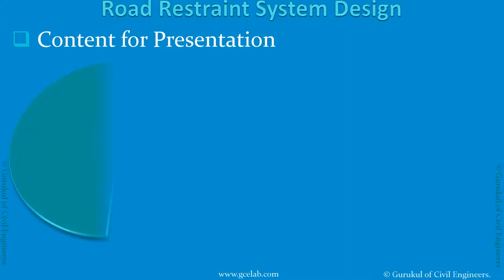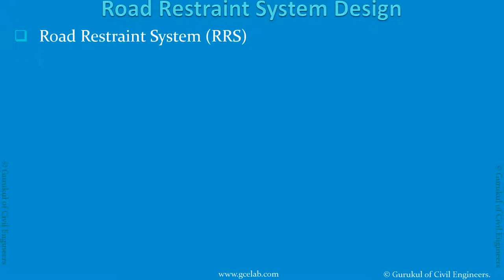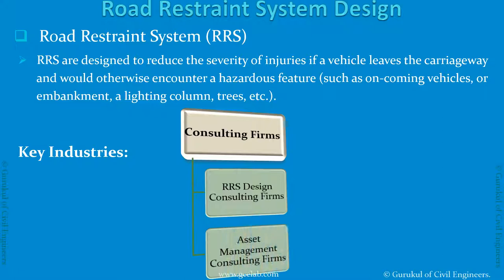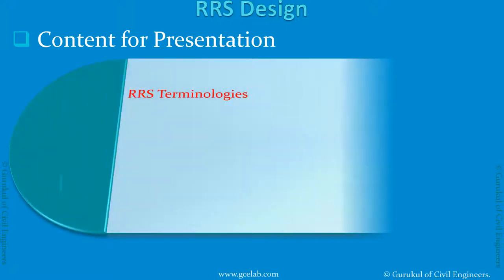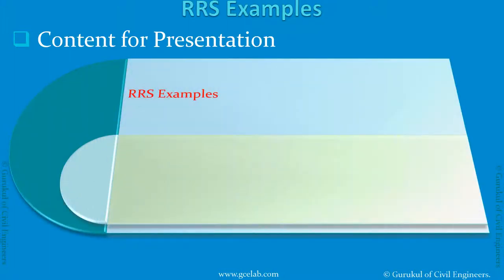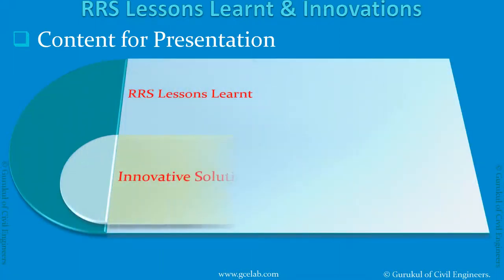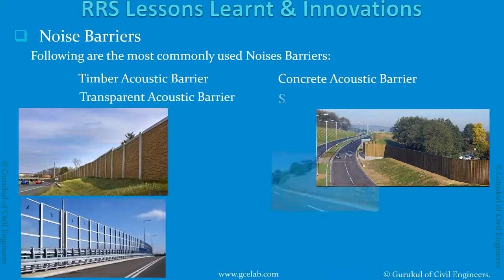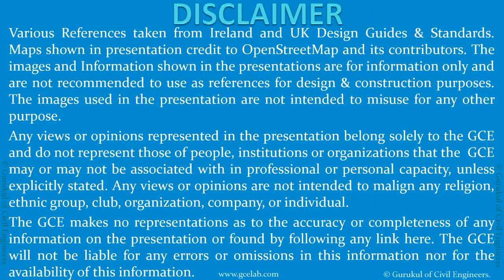Vehicle Restraint System Design - Best online course for beginners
gcelab.com offers comprehensive online training of Vehicle Restraint System Design. Learn about the most efficient techniques, design process, lesson learnt, RRS Examples, Innovations and RRS Standard Details. Please see this promotional video for details.

Why GCELAB.COM ?

24 X 7
 Online Access & Data Security
 Email Notification
 Resume Builder